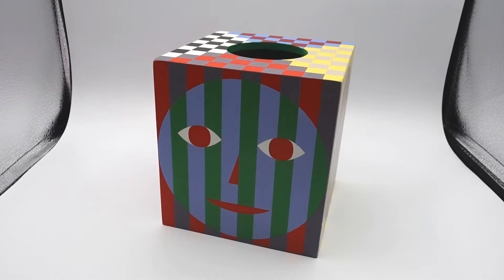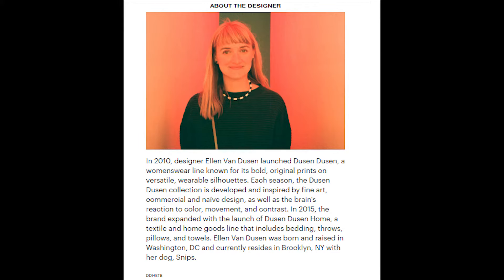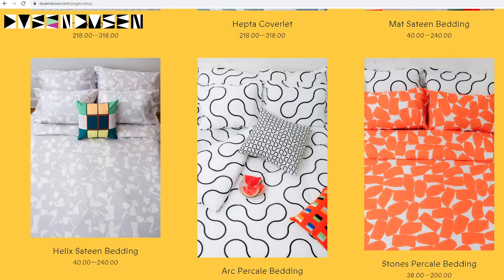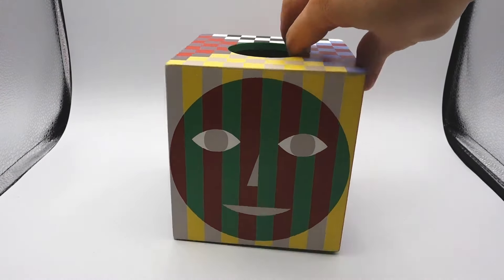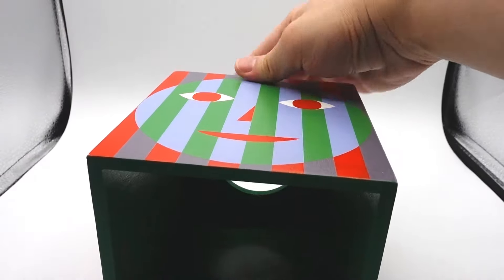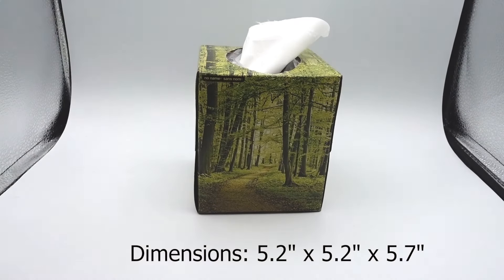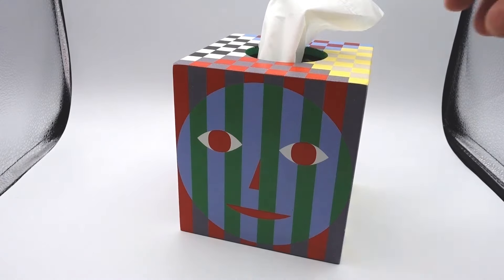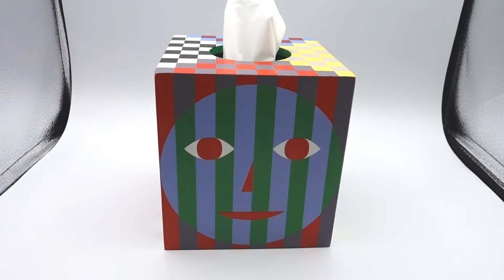Dusen Dusen Everybody Tissue Box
Hello,

This is a quick look at the Dusen Dusen Everybody Tissue box, released recently.

We have been collecting small objects and home decorations. We started this channel with the hope of sharing these items and our passion with everyone.